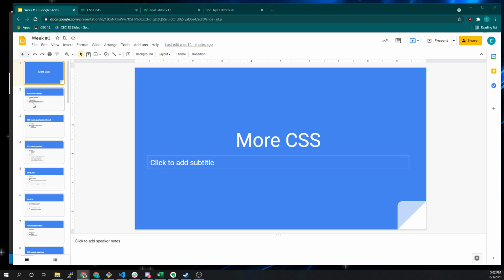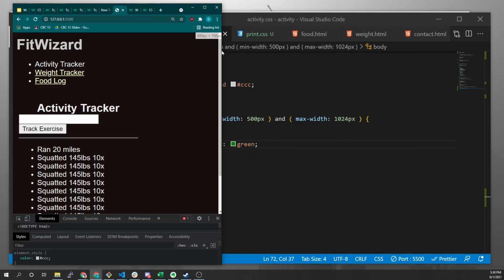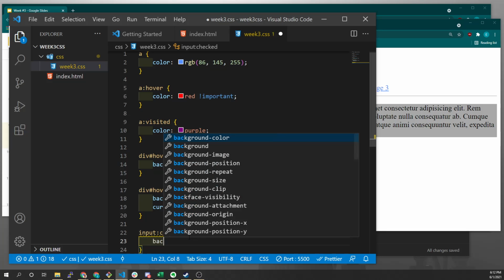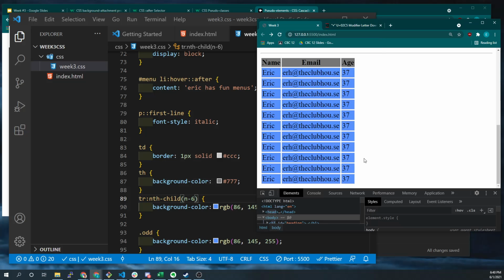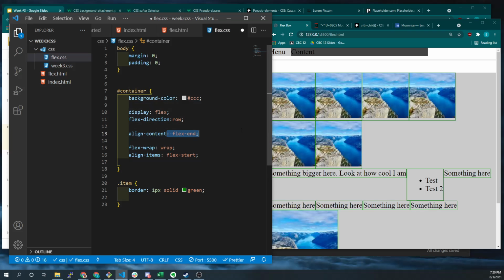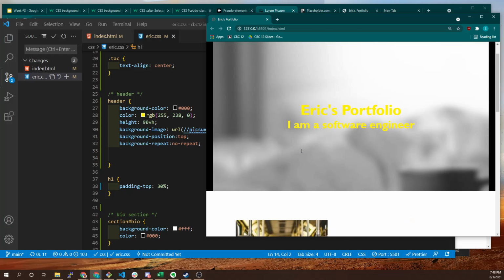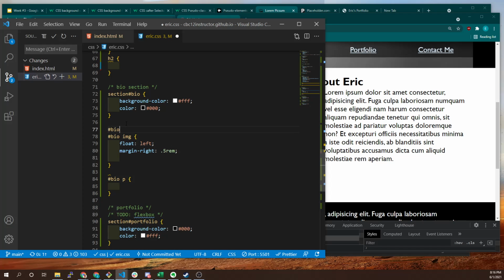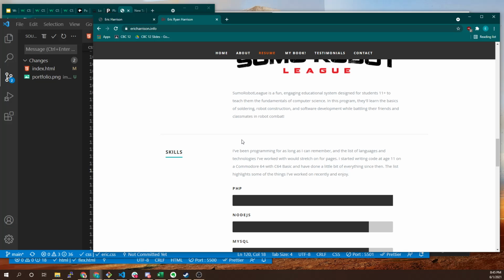CBC 12 - Week 3, Day 1 (CSS - flexbox)